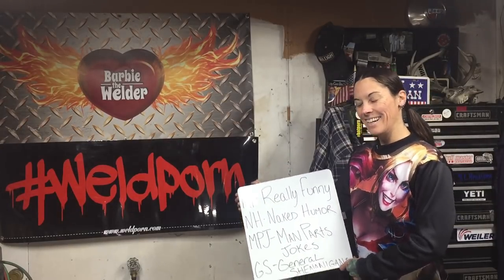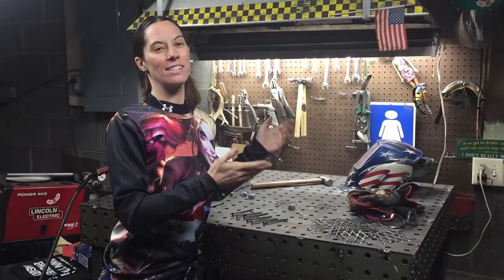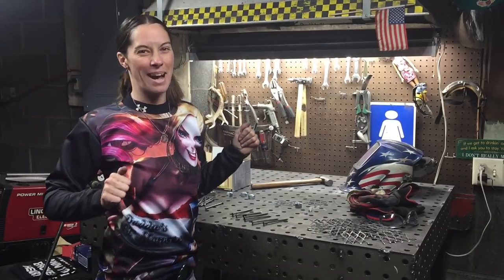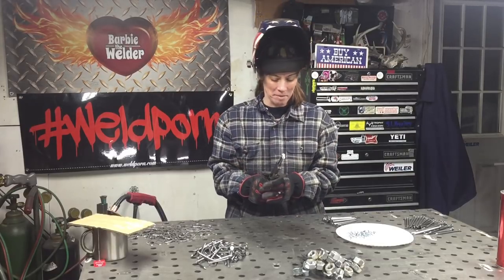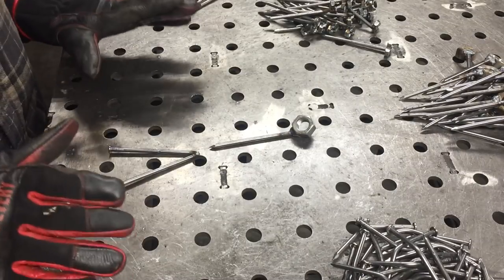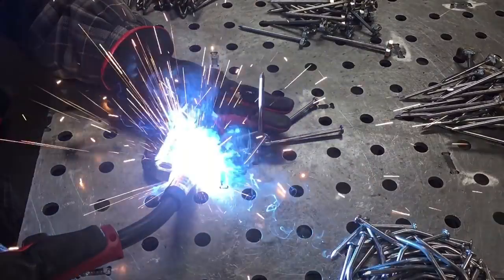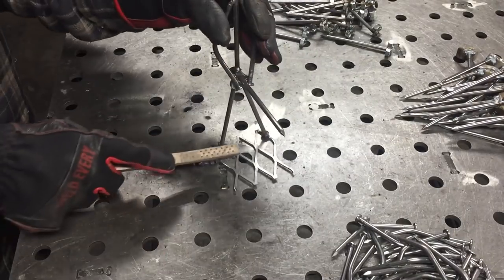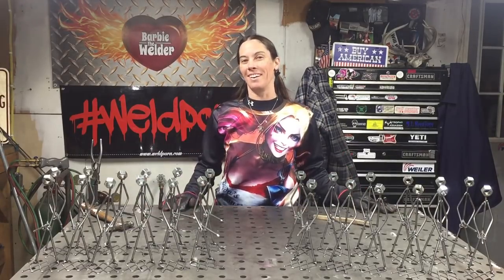How To Weld Big Dick Hot Dog Cookers | Easy Scrap Metal Art | Barbie The Welder